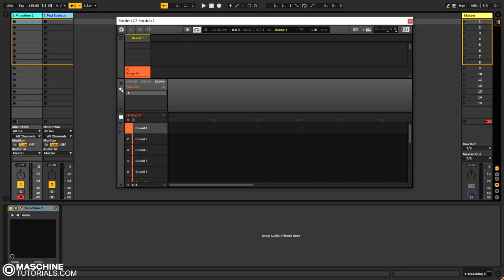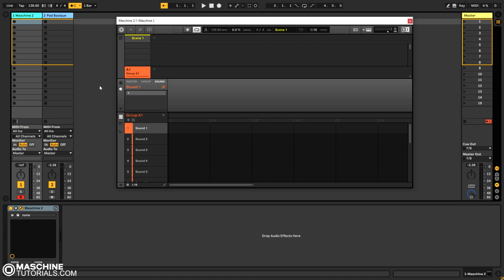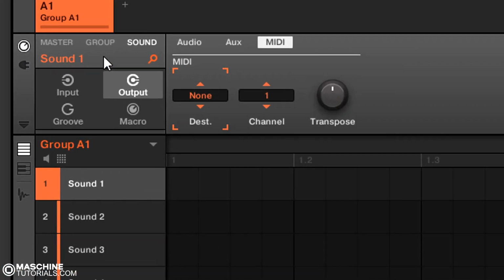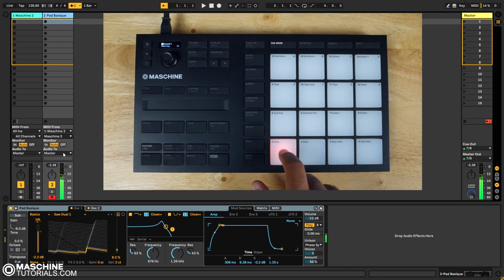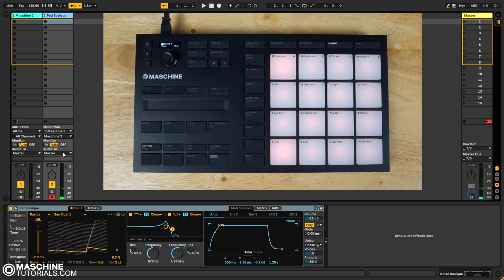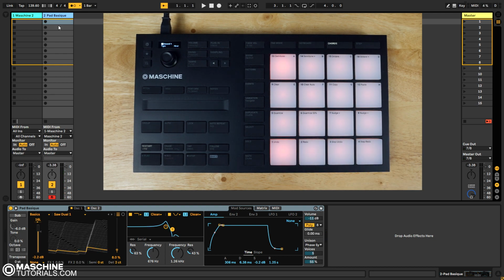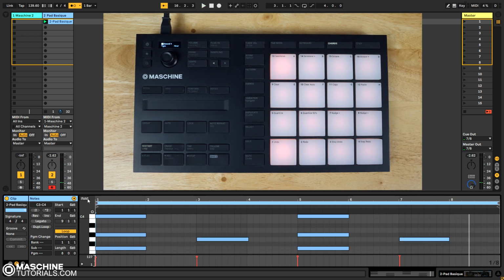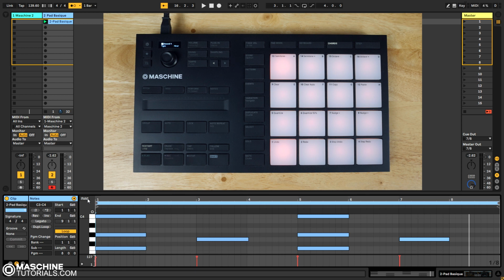Maschine Mikro MK3 Recording Chords in Ableton Live 10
Just a quick video showing how you can setup your Mikro MK3 as a chord generator for sounds and plugins you have loaded in Ableton Live 10. Super quick, but allows you to use the chord feature of Maschine with any sound you have loaded in your Ableton Live session.